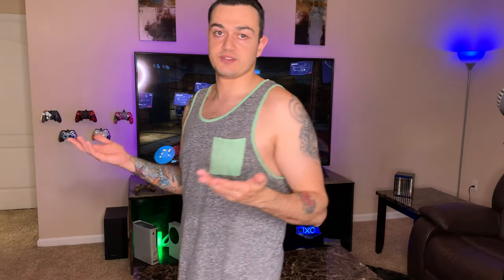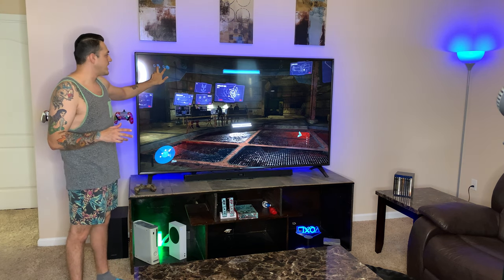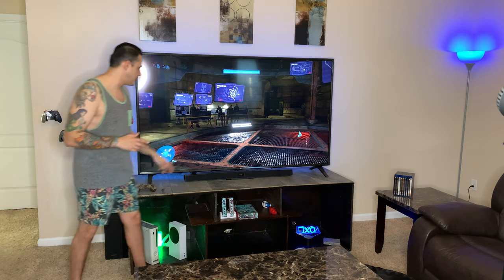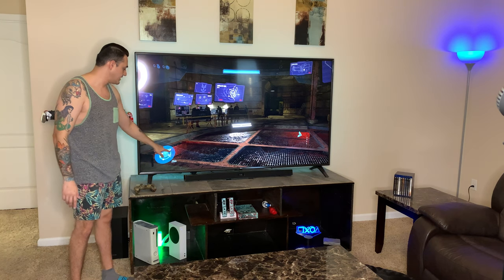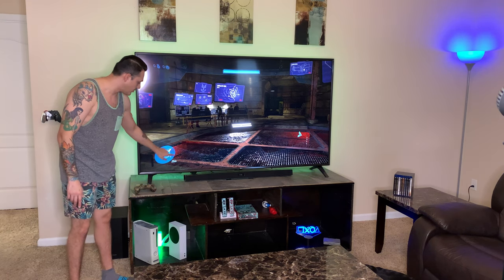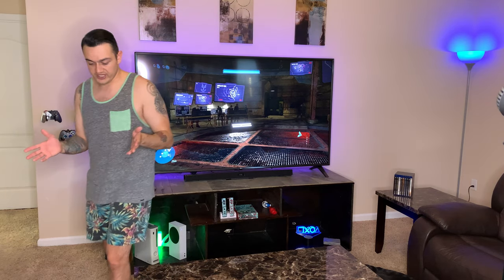OLED Image Burn Is Attacking Gamers, How To Avoid It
OLED displays are beautiful however they are able to get image burn in, similar to what we saw with plasma TV's in the early 2000's. This problem is much more common with gamers as we have static images on screen for hours at a time. Every game we play has some kind of map or health bar, or HUD that is in the same part of the screen. Combine that with hours of game play everyday and you may be looking at a permanent health bar. I give a few tips to combat this issue.

My Gear

40” Sony TV

Spray Lube

Mouse🖱️:

Razer Viper Ultimate:

Headphones🎧:

Astro A50

Speakers🔊:
Logitech G560 Lightsync

Video Gear📷:
Sony A5100

Elgato Key Light Air:

Elgato Ring Light:

Audio Gear🎙️:

Shure SM7B

Rode Podmic:

Go XLR

Random🤷‍♂️:

Elgato Stream Deck XL: